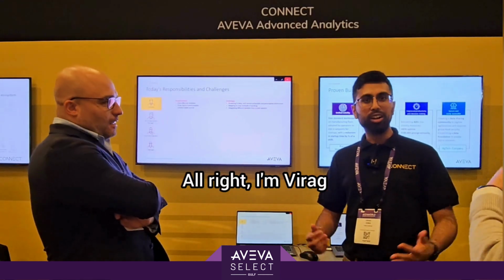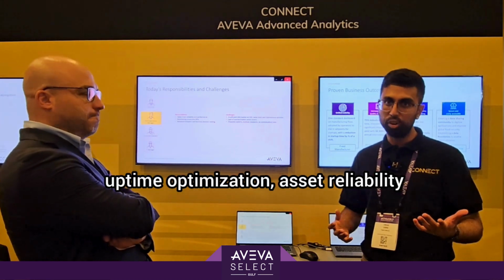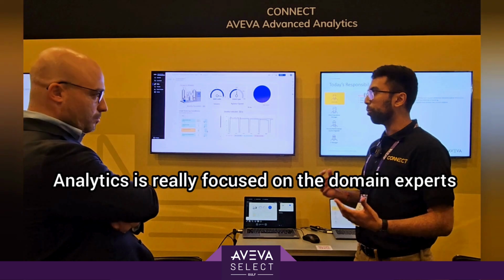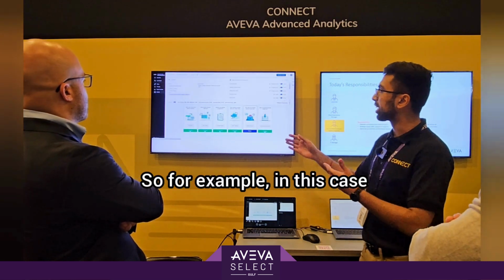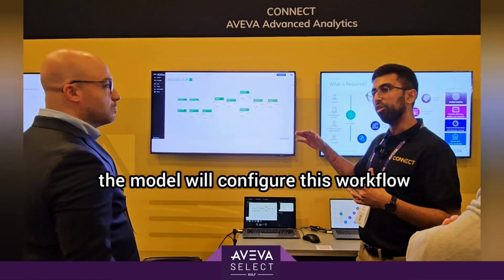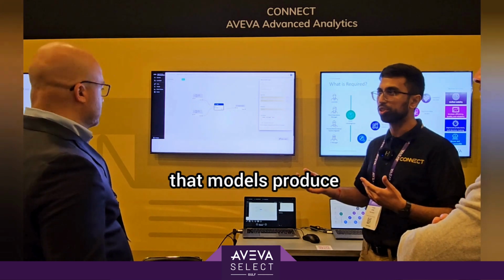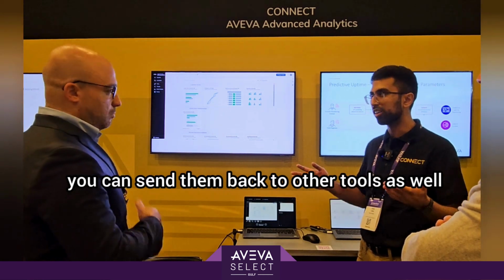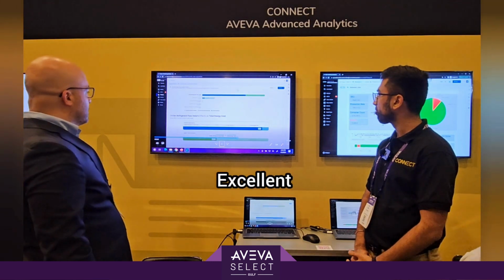AVEVA World Conference 2025 - AVEVA Advanced Analytics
Find out how Advanced Analytics within the CONNECT data services platform combines your data with contextualized events to train models with different machine learning algorithms.